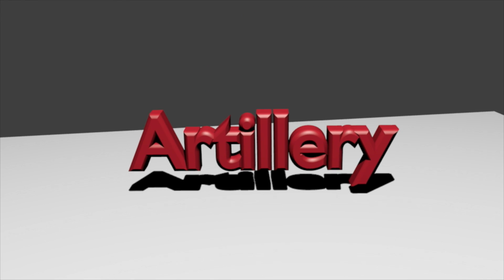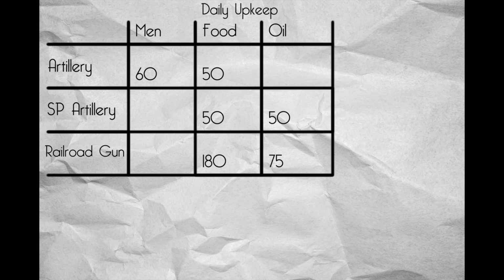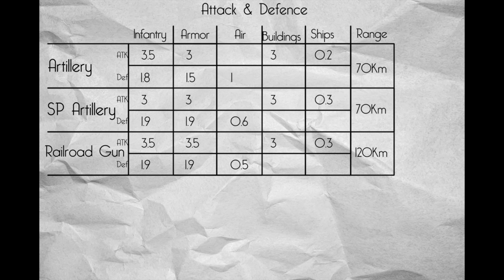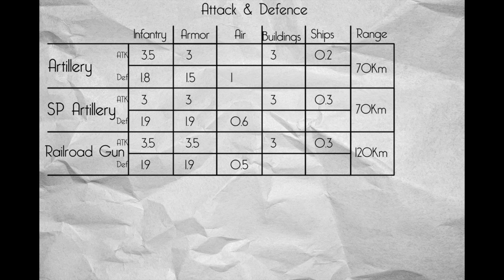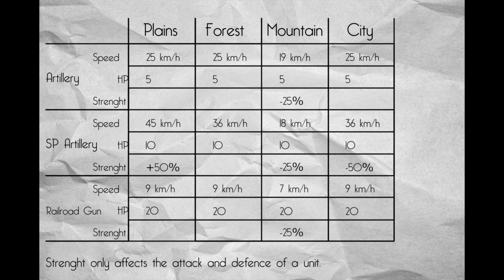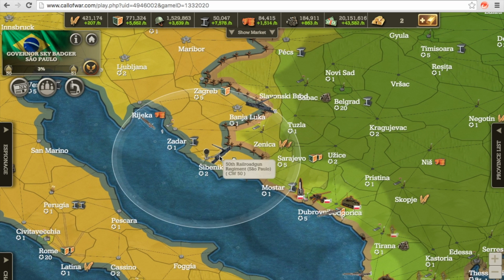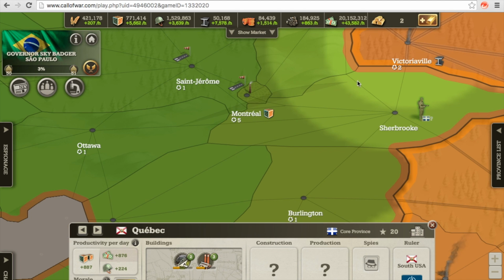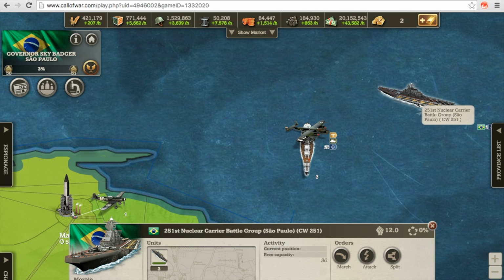Call of War 1942 How and Why to use Artillery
In this video I discuss how and why you should use artillery in Call of War. 1942.
Thanks